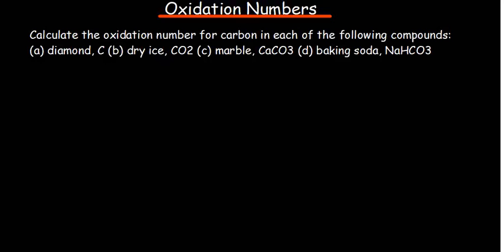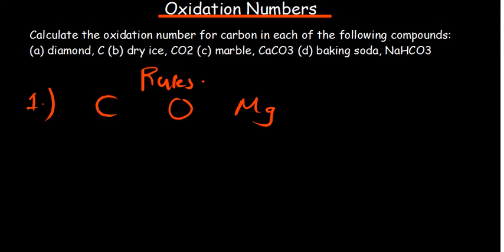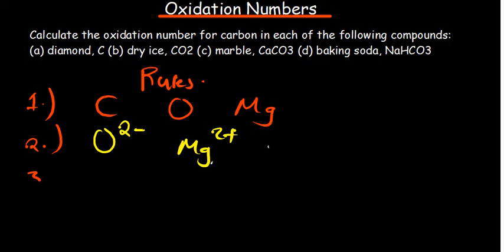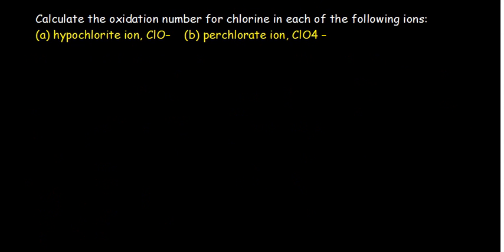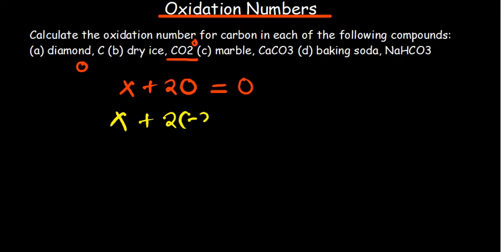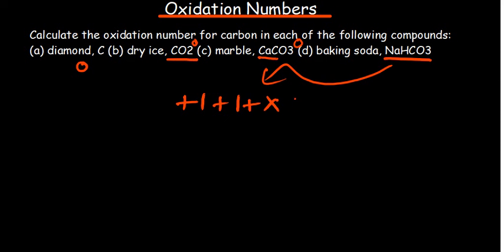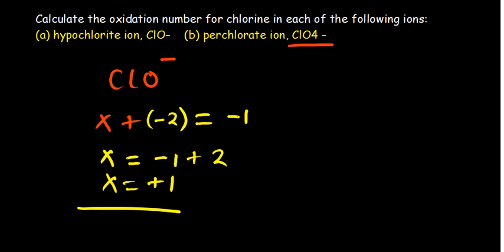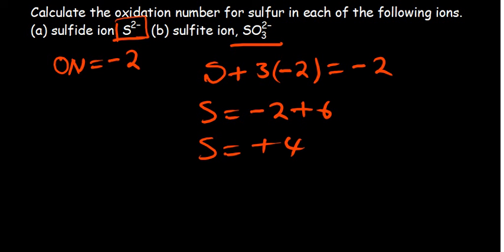Oxidation numbers - Rules, practice problems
In this video we cover determination of Oxidation numbers.
Oxidation number is the total number of electrons that an atom either gains or loses in order to form a chemical bond with another atom.